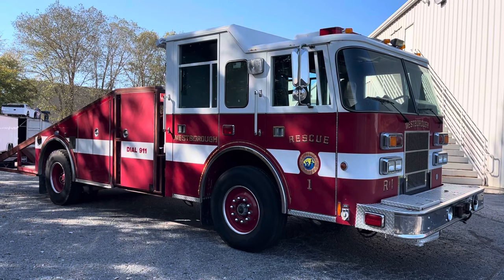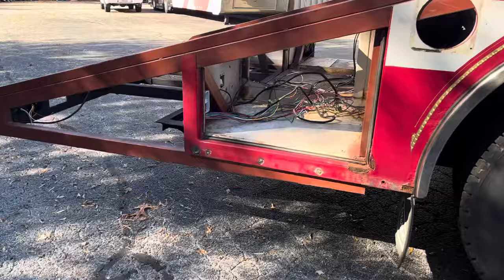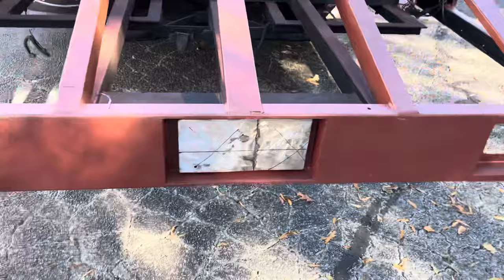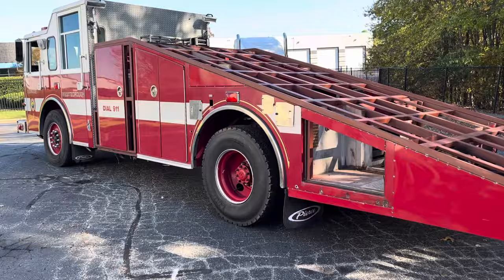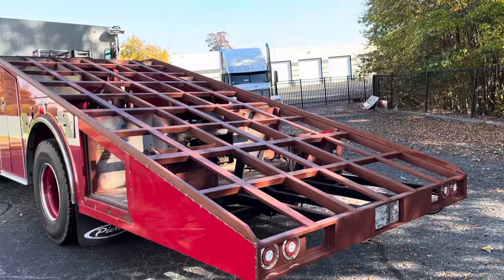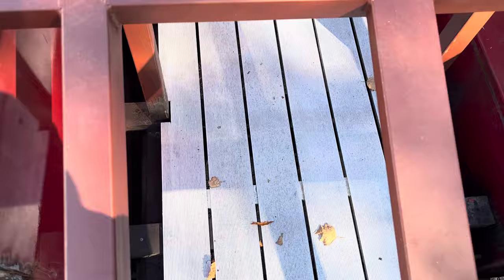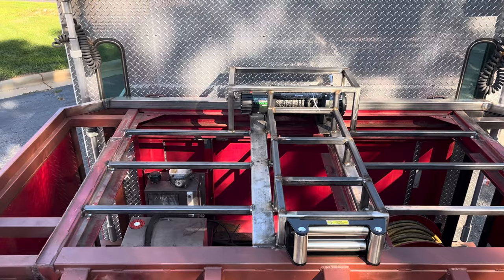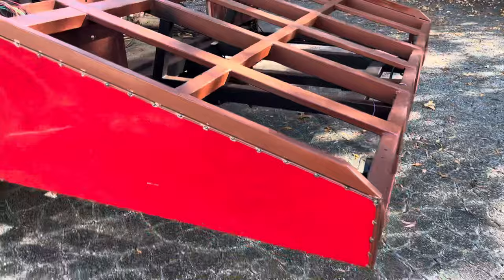Rescue Ramp Truck update body panels and winch mount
Rescue Ramp Truck update October 29th
Winch mount and cable tunnel
Body filler panels